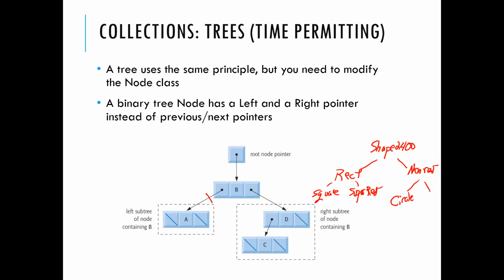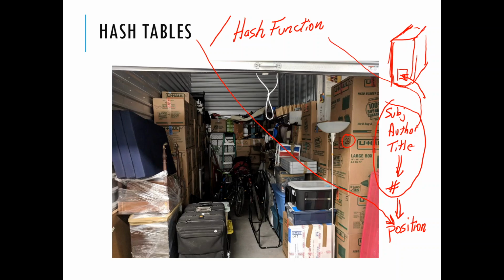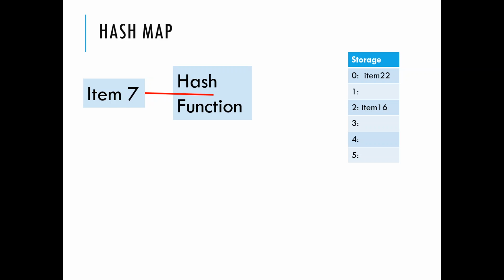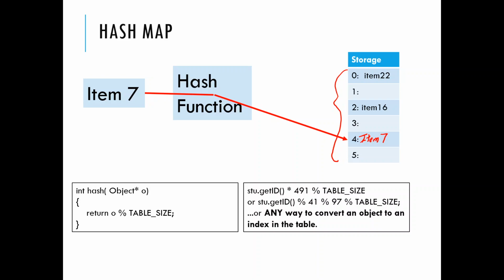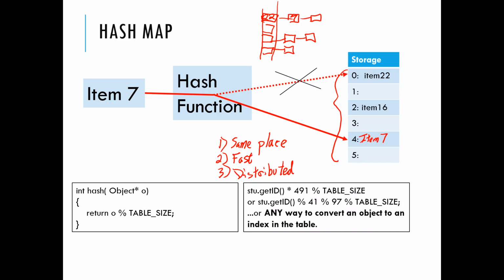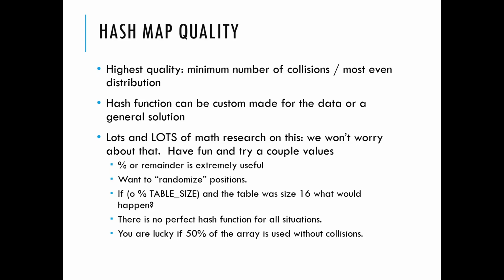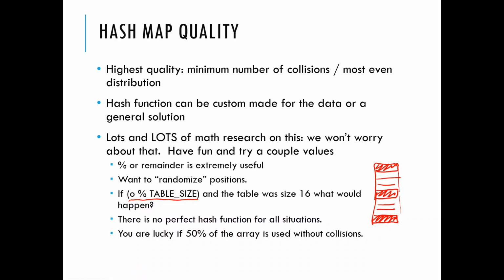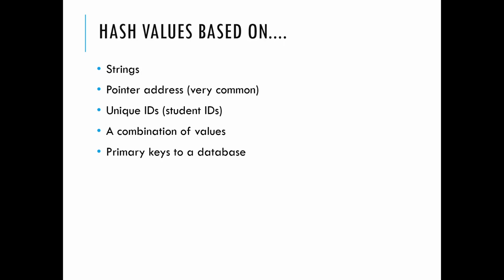BIT2400 L10e HashTables+Trees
A look at other data structures: hash tables and trees. Useful for the homework.